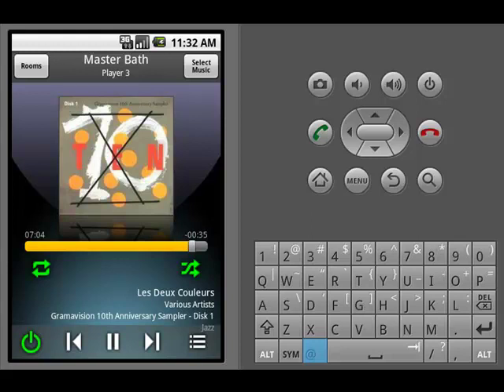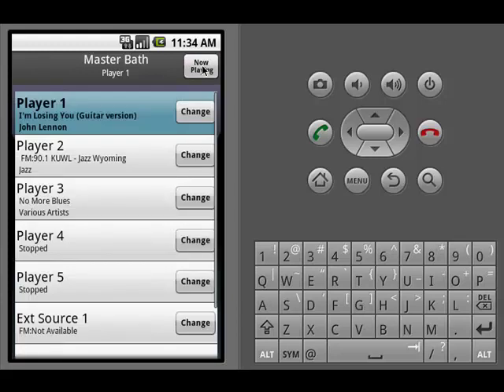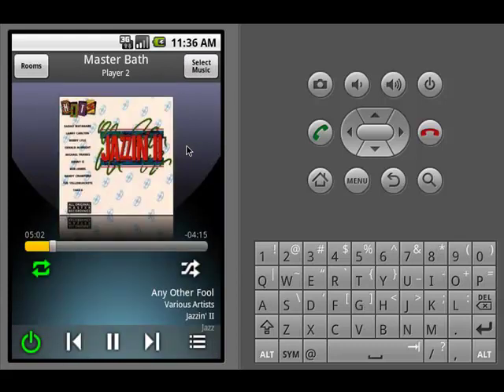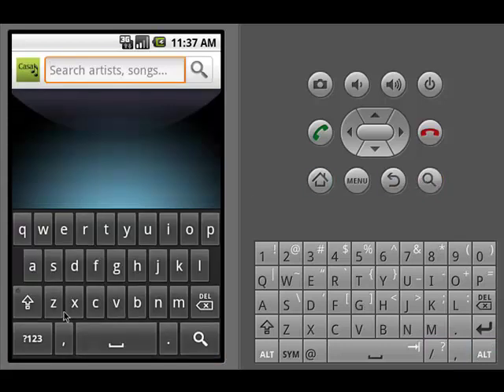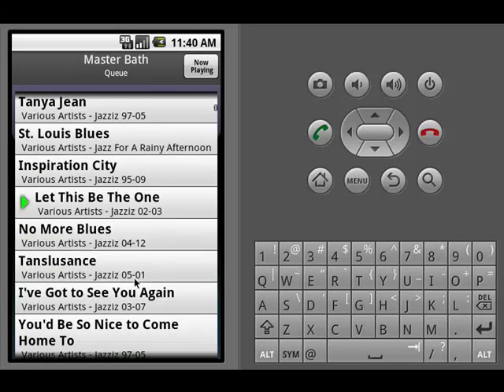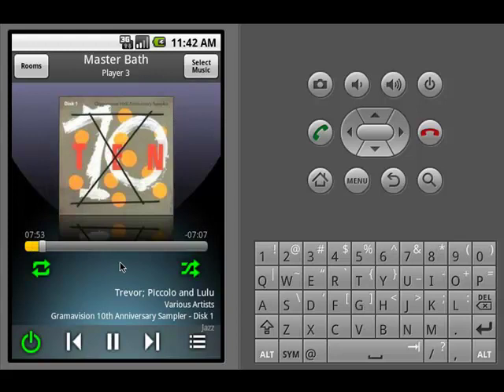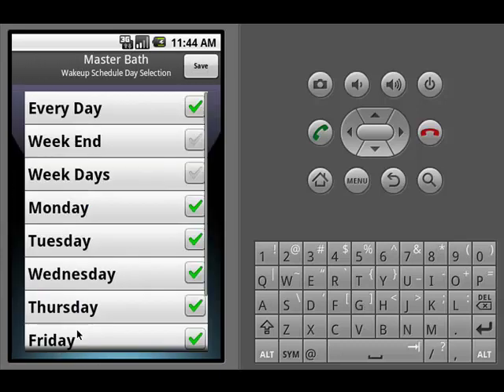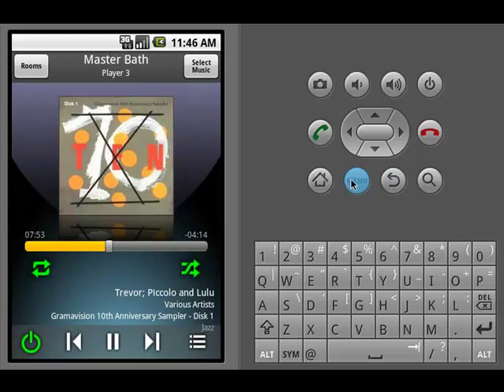CasaTunes Android App Demo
How To use your CasaTunes Andriod App